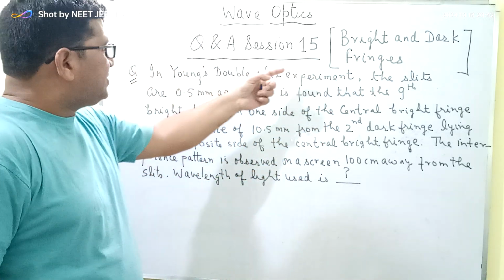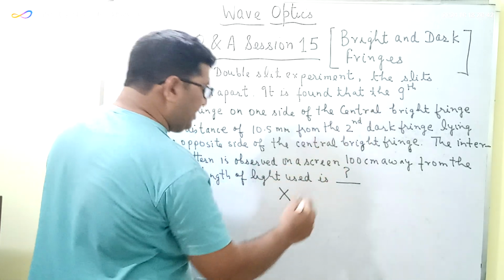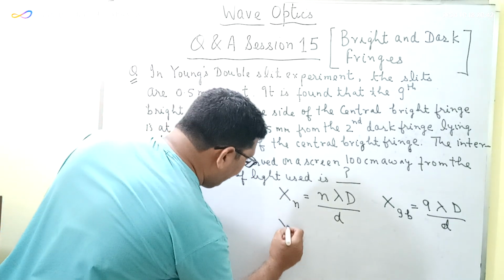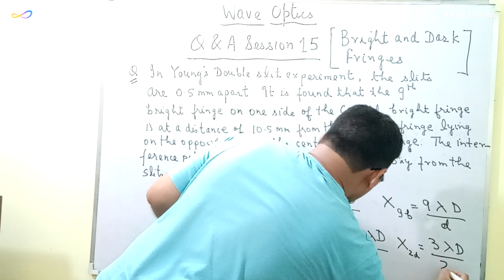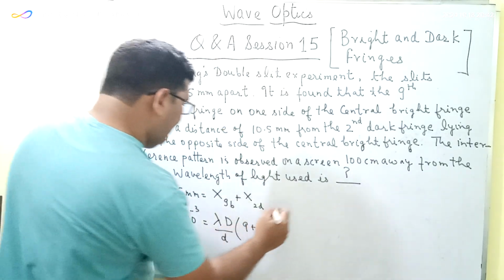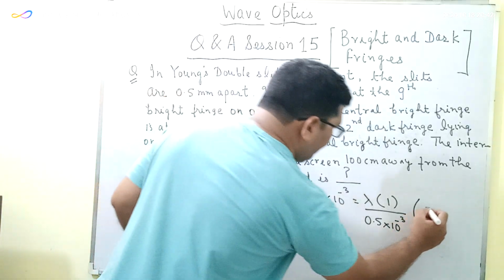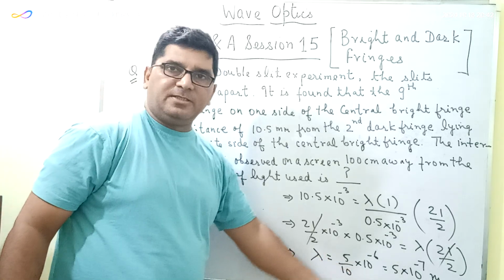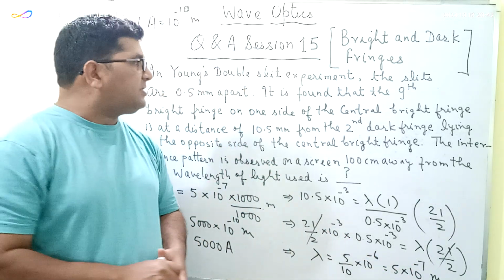Bright and Dark Fringes ( Q and A Session 15 )